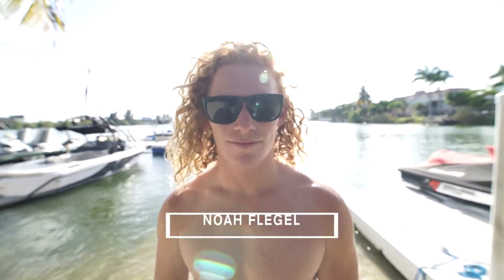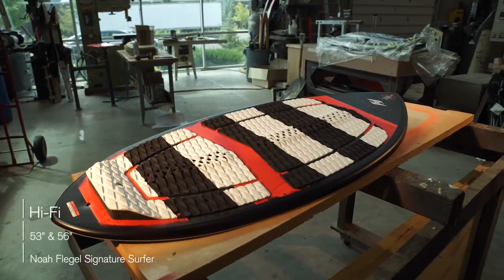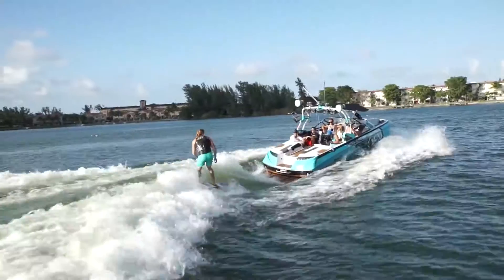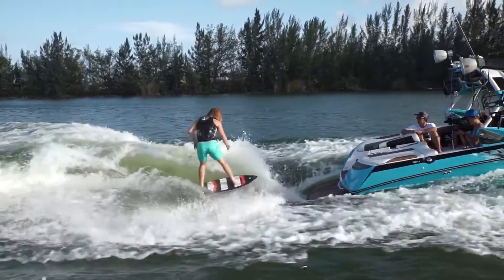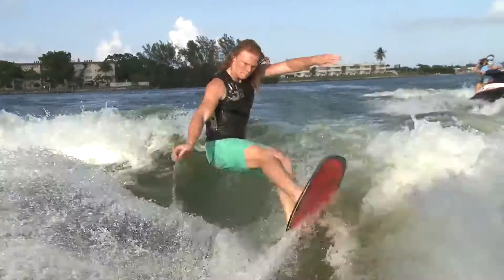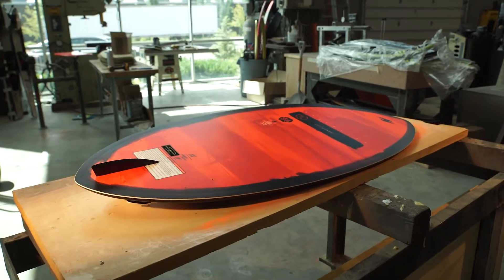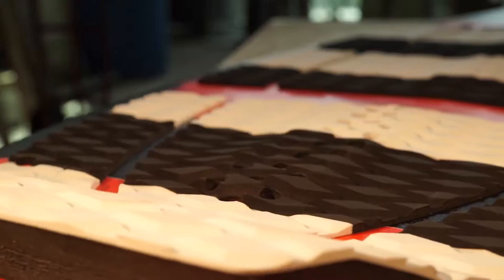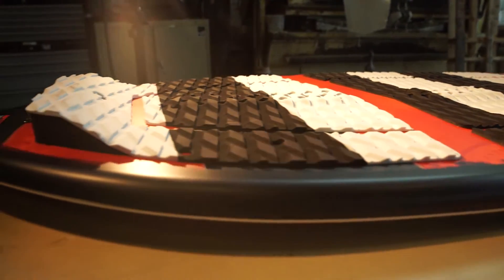True Skim-Style Shape | Hi-Fi Wakesurfer | Hyperlite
The Hi-Fi is a true skim-style skate that's ideal for the surfers who are ready to advance their skills. The Hi-Fi is perfect for freestyle, tricks, spinning, and airing. You name it, and Noah Fleegel's board has it covered. The wakesurfer's super loose nature and lightweight characteristics mean you'll have one of the most advanced wakesurfers on the market underneath your feet. Features 360° ABS sidewall, carbon composite construction, EPS core, minimal rocker, flat base, and fully machined EVA traction pad.